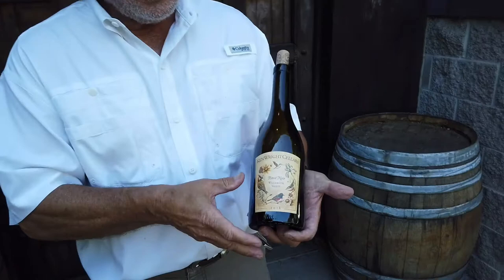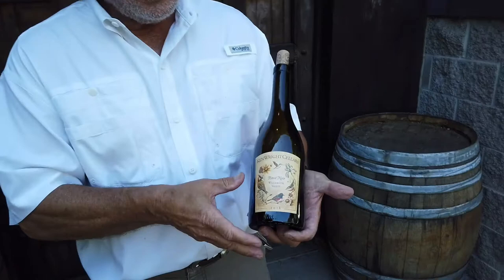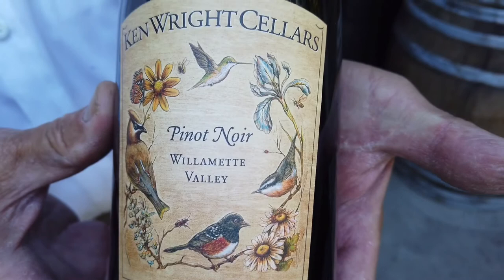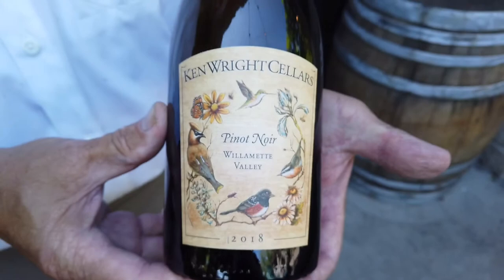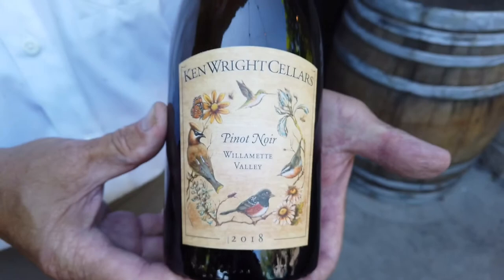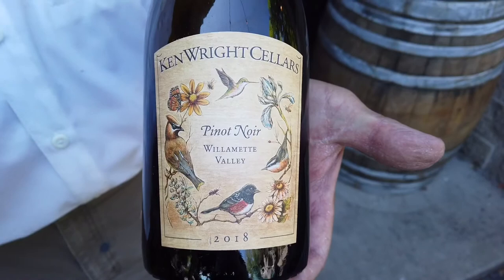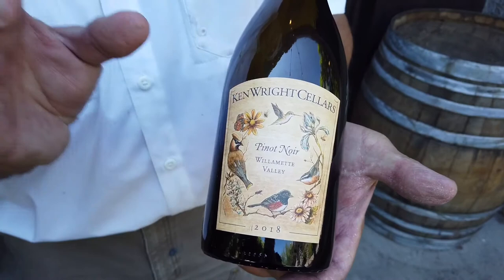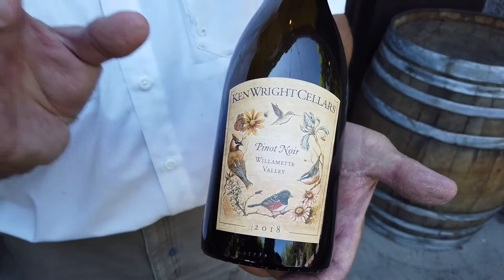2018 Willamette Valley Pinot Noir